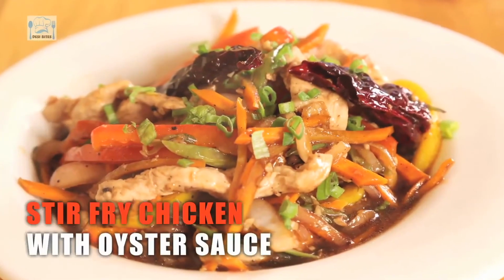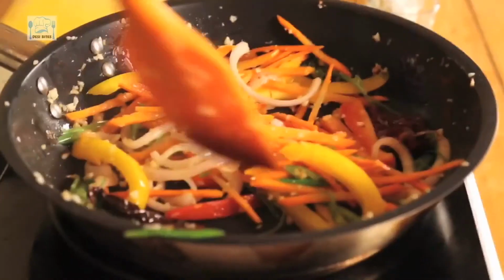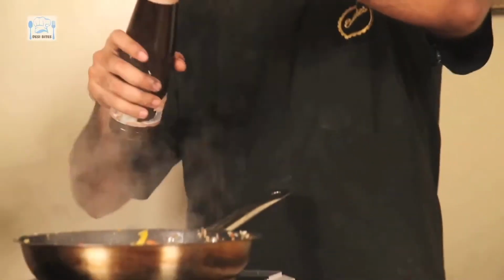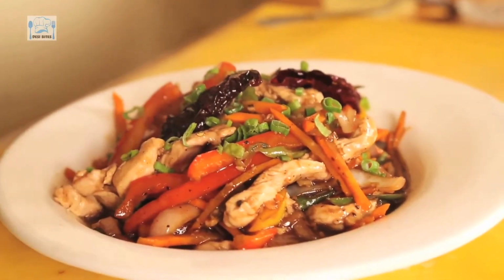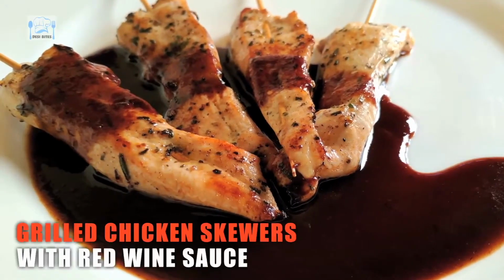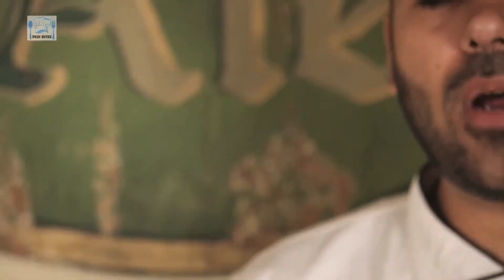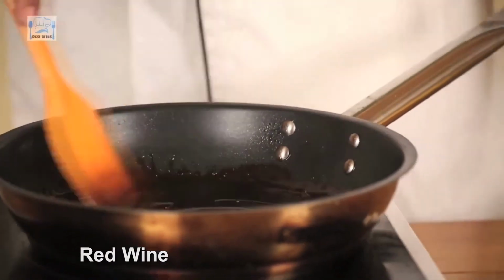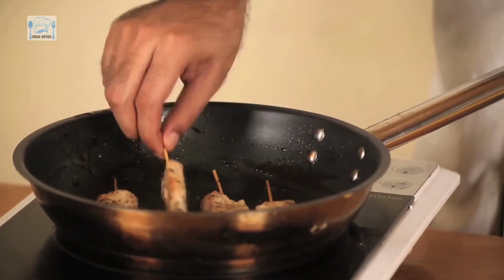Stir Fry Chicken With Oyster Sauce - Chinese Recipe with Desi Bites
If you're looking for a quick and healthy Chinese dish to cook, this Stir Fry Chicken With Oyster Sauce is perfect for you! It's packed full of flavor and easy to make, so you can enjoy a delicious Chinese meal in minutes!

In this Chinese recipe, you'll cook chicken breast in a delicious oyster sauce until it's cooked through. It's perfect for a quick and easy weekday meal, or a dinner party that you can serve up quickly and easily! So jump into this Stir Fry Chicken With Oyster Sauce and enjoy the delicious flavors of Chinese cuisine!